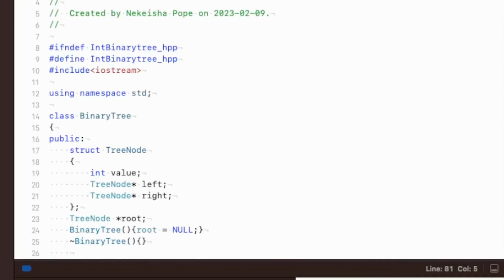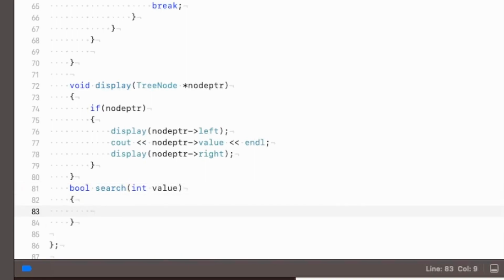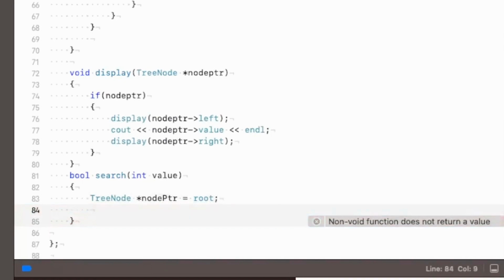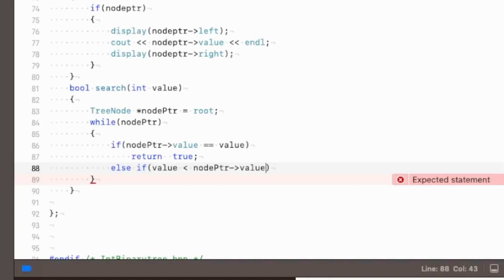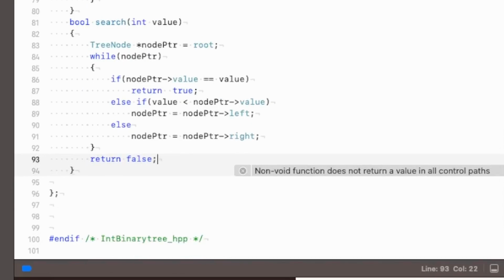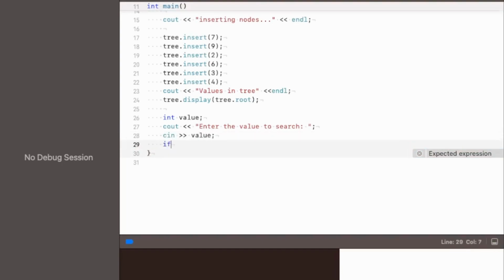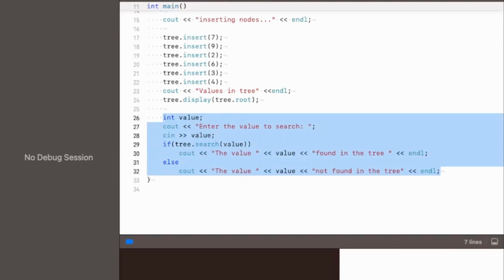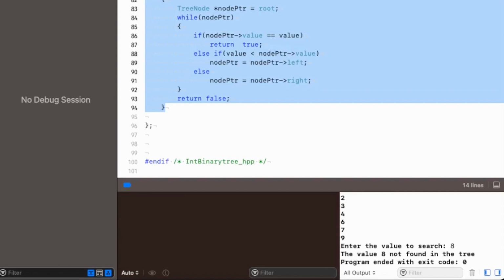BinarySearch Function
Binary search is an efficient algorithm for finding an item from a sorted list of items. It works by repeatedly dividing in half the portion of the list that could contain the item, until you've narrowed down the possible location for the searched element.